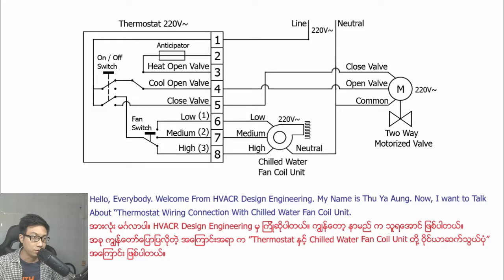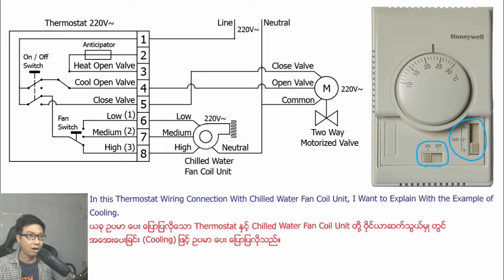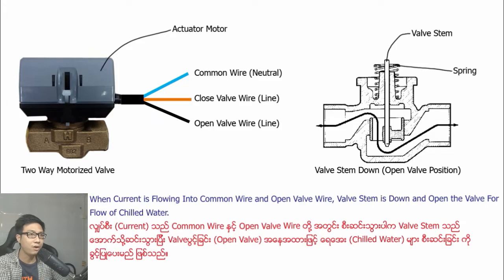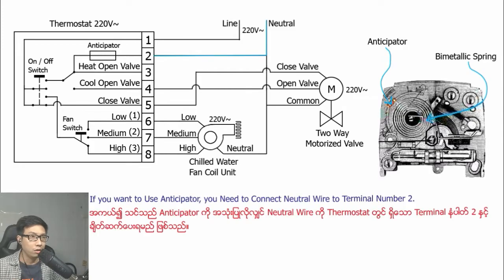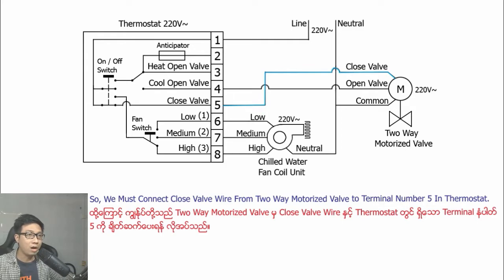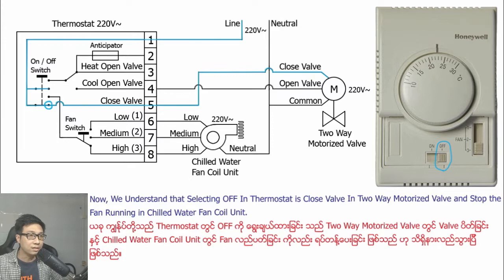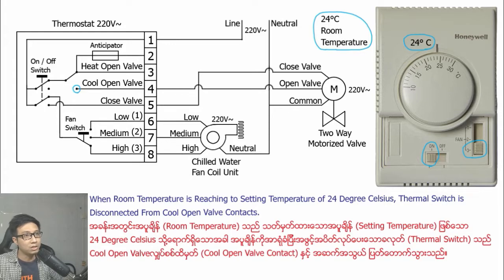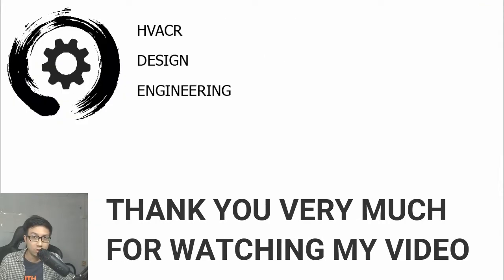Thermostat Wiring Connection With Chilled Water Fan Coil Unit_29-Jan-2022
Content:
- Thermostat Wiring Connection With Chilled Water Fan Coil Unit